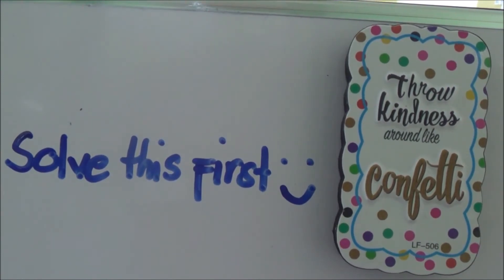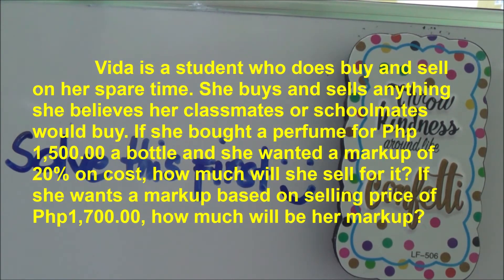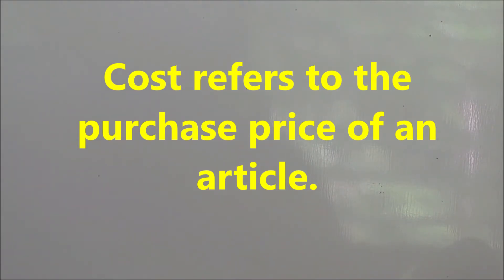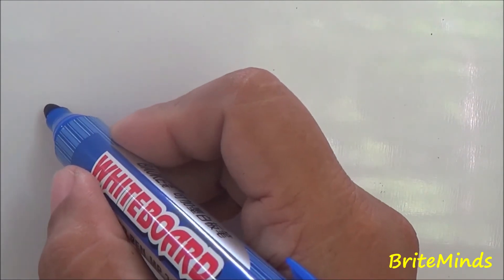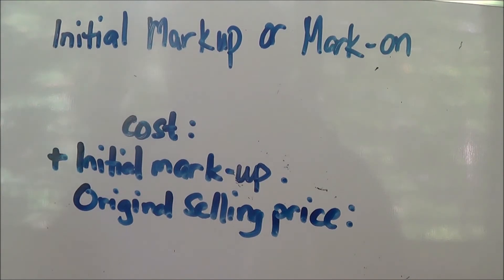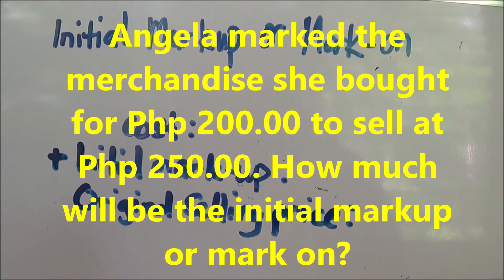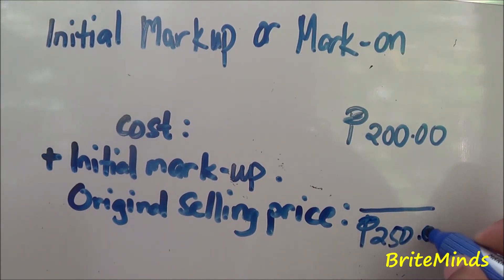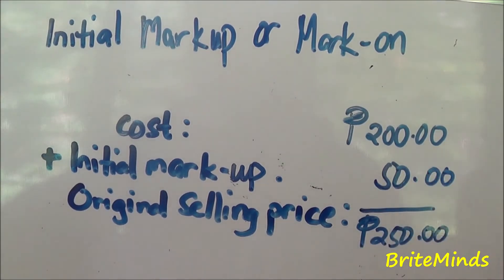Buying and Selling: Differentiate Mark-on, Mark-up and Markdown for BUSINESS MATHEMATICS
Tutorial lesson on finding the mark-on, mark-up and markdown on a given price of a product.